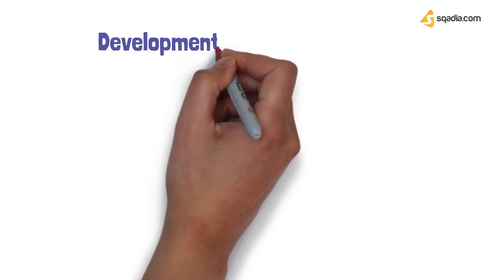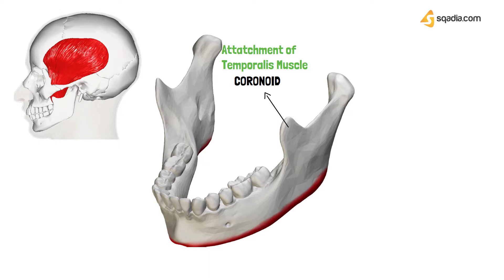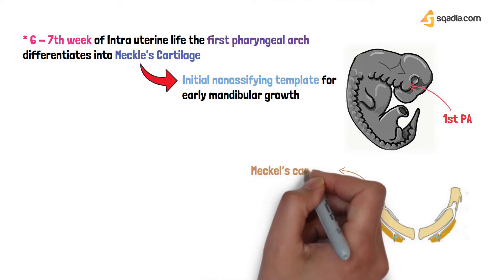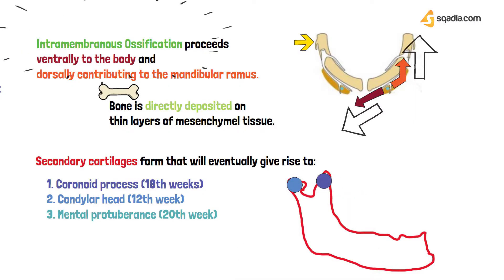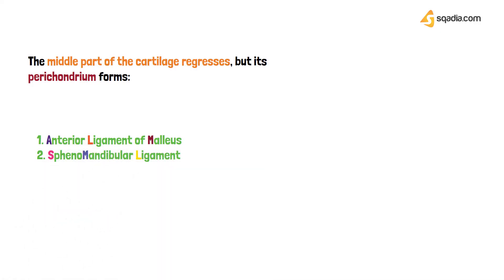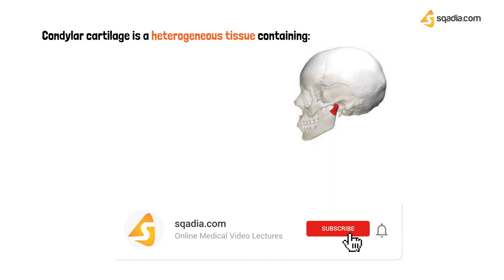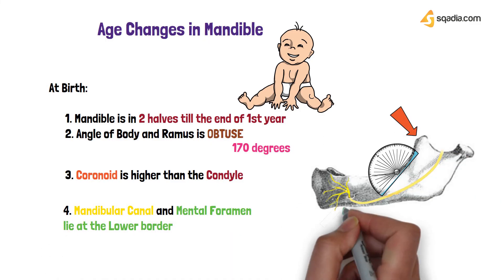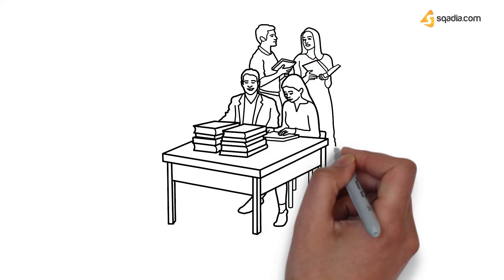Development of Mandible | Anatomy and Embryology for Medical Students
Learning anatomy for the medical students, is not that easy. But sqadia.com is here to help you with the anatomy of the mandible. This video will help you learn mandibular anatomy in quite an easy way.

Mandible is the largest bone of the skull; it holds the lower teeth and articulates with the skull to make the temporomandibular joint TMJ.
This video shows the anatomy, embryology, growth and the age changes related to the mandible.

▬ 🕘 Timestamps ▬▬▬▬▬▬▬▬▬▬
00:00 - sqadia.com Introduction
00:26 - Development of Mandible Introduction
00:56 - Anatomy of the Mandible
02:59 - Development of Mandible
08:39 - Growth of Mandible
10:10 - Age Changes in Mandible
12:36 - Link to videos on sqadia.com

▬ 📌 Anatomy of the Mandible ▬▬▬▬▬▬▬▬▬▬
There are two anatomical parts of the Mandible:
🔵 The Body of Mandible.
🔵 The Ramus of Mandible.

They both meet at the angle. The Mandibular or the Inferior Alveolar Nerve runs through the Mandibular canal and emerges from the mental foramen to divide into the incisive and the mental nerve which supply the lower incisors and the lower lip respectively. Temporalis Muscle attaches at the coronoid. While Condyle articulates to form the Temporomandibular Joint.

Watch the video for details of anatomical parts of the mandible.

▬ 📌 Development of Mandible ▬▬▬▬▬▬▬▬▬▬
✔️ Development starts at the 4th week of the IUL where the Neural Crest Cells migrate to the head and neck region to form the pharyngeal arches.
✔️ Between 6th and 7th week first pharyngeal arch forms the Meckle’s Cartilage.
✔️ Primary Ossification Centre appears through which the intramembranous ossification deposits the bone.
✔️ Secondary Cartilages appear which undergo endochondral ossification to deposit the bone.

Watch the video to find out the difference between the two types of ossification:
✔️ At 24 weeks autolysis within the Meckle’s Cartilage leaves the perichondrium, which has some remnants.
✔️ 2 Ligaments: Anterior Ligament of Malleus and Spheno Mandibular Ligament
Watch out for some fun mnemonics!
✔️ Distal portion of the cartilage breaks off to form the two middle ear bones, Incus and Malleus.
Watch the video to learn the resorptive and depository surfaces and see how the condyle grows.

▬ 📌 Age Changes in the Mandible ▬▬▬▬▬▬▬▬▬▬
Various changes in the development of Mandible occur with age:
🟢 At Birth: The Mandible is in two halves, the coronoid is higher than the condyle, the angle is obtuse, and the mandibular foramen and canal are at the lower border.
🟢 Adult: Coronoid is much higher than the condyle, angle is less obtuse, the canal has moved to the middle of the mandible.
🟢 Old Age:  Condyle has moved to a lower level, angle is more obtuse, and the canal has moved to a higher level.

Watch the video to learn how the sigmoid notch Changes.